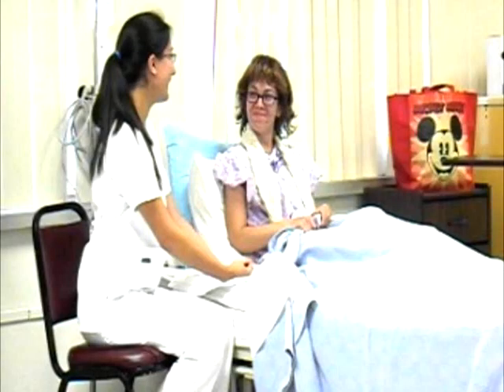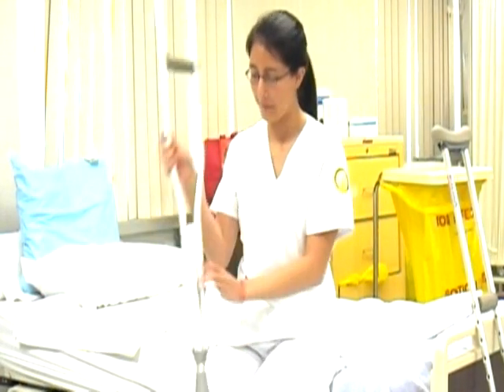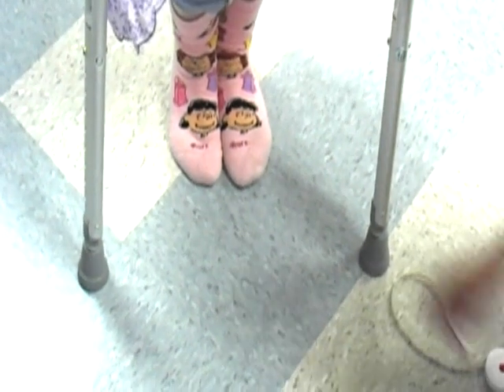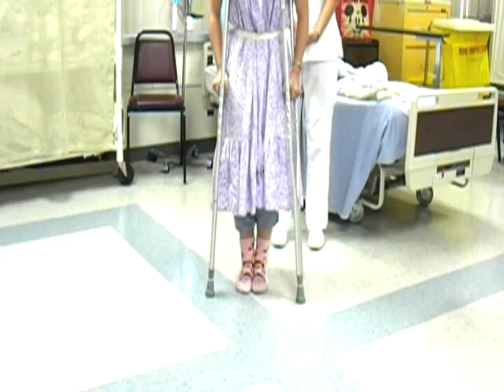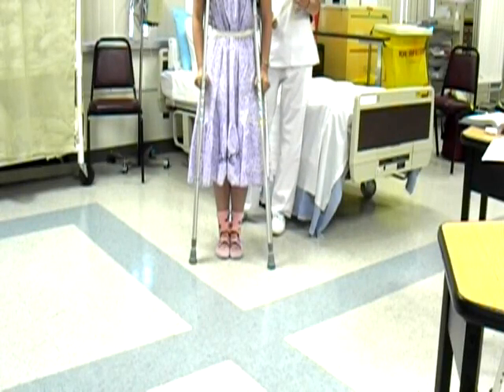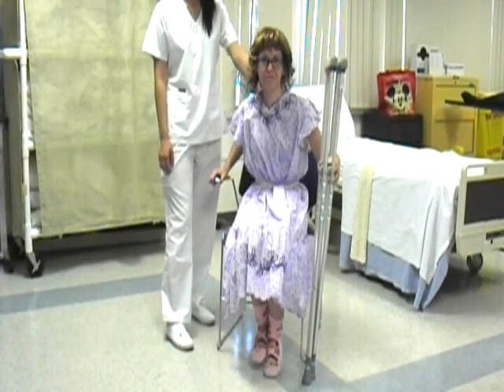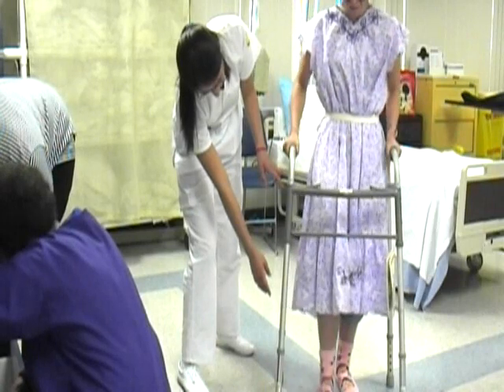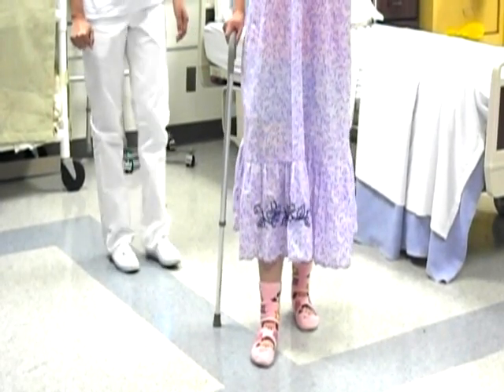How To Use Assistive Devices. (Nurs105 Proj.)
A video for my nursing 105 class about how to use crutches, a walker, and a cane.
For crutches we review the different gaits of usage, how they are used for sitting/standing and going up/down stairs. Please enjoy this informative video :)

PS- Yes I am still alive just very BUSY!!! Enjoy this mildly amusing video :D!

PPS-I did not include my group members names in this box incase they don't want to be "youtubed" by name xD

PPPS- This video reminded me of the times I volunteered in rehab ^-^

PPPPS- I spelled a word wrong D'oh! oh well xP

-- All information is from Potter and Perry's "Fundamentals of Nursing". --